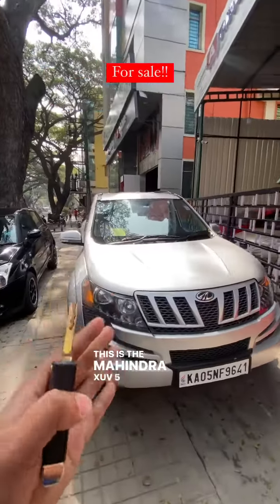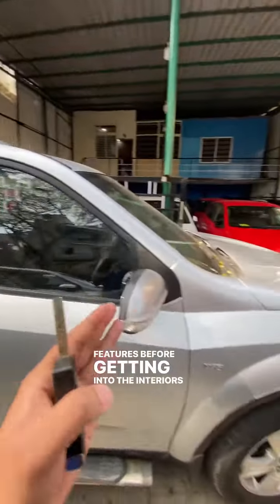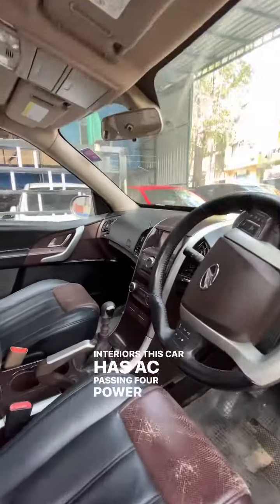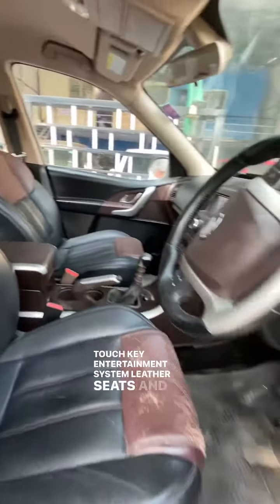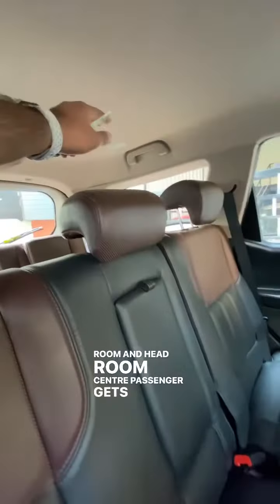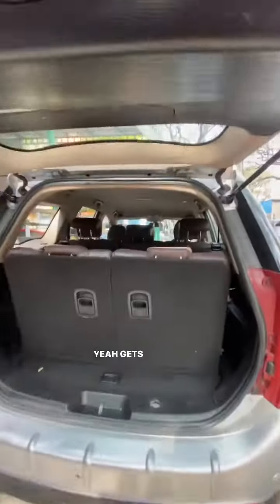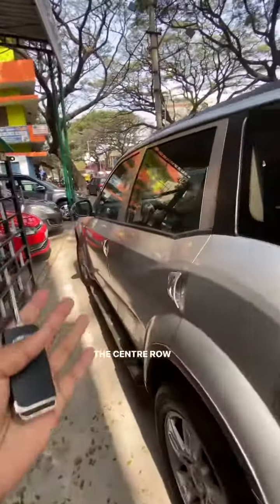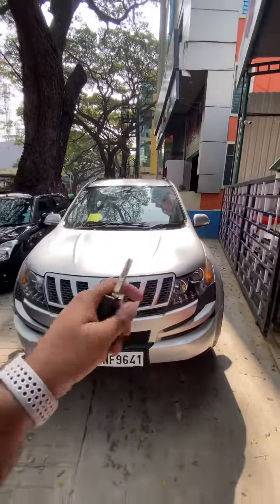For sale!📲: 9900204479/8095299380/Mahindra xuv500/certified cars/with warranty/trusted dealer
Annapoorneshwari Pre-owned Cars.

Park and Sell your car with us at the best price guaranteed.

📍Location : Rajajinagar 3rd block, Opp to ESIC hospital main gate Bangalore 560010

Location : Annapoorneshwari cars
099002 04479